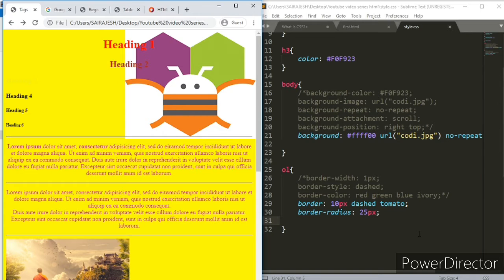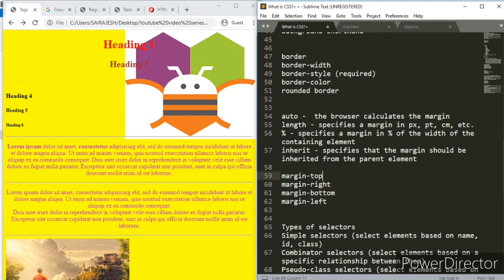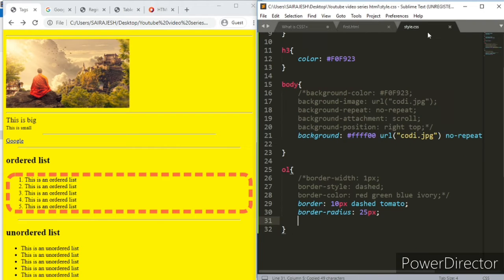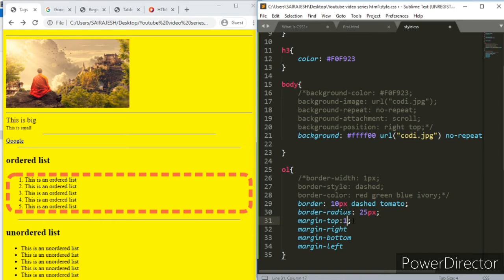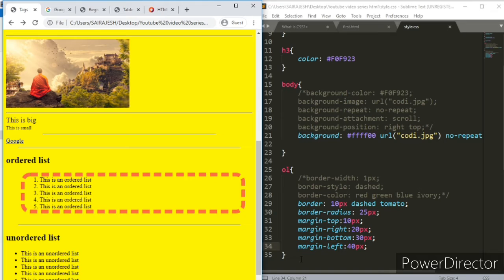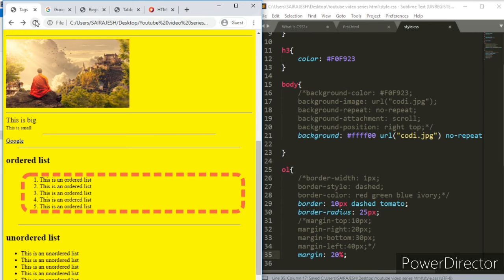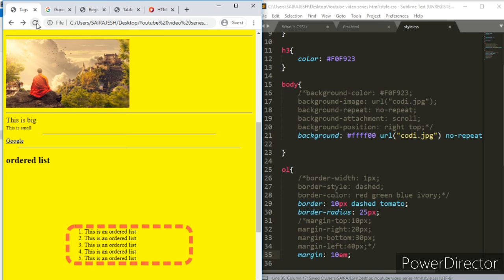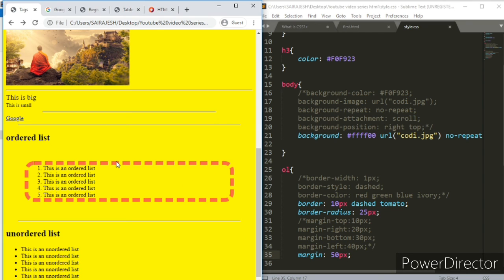CSS | MARGINS | KNOW ALL ABOUT MARGINS | auto, pt, px, em| Codefreak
Hey !!!